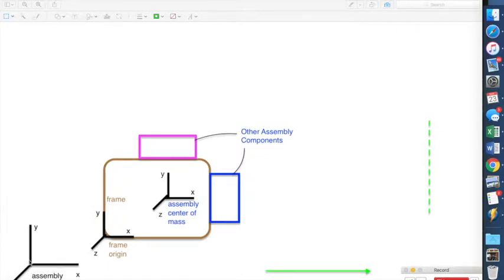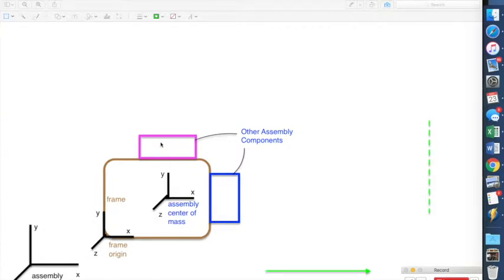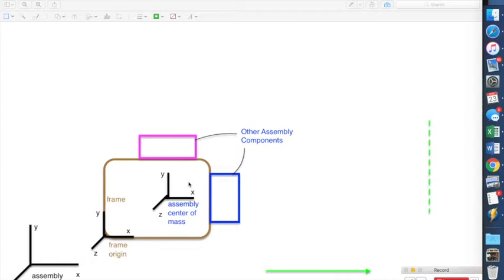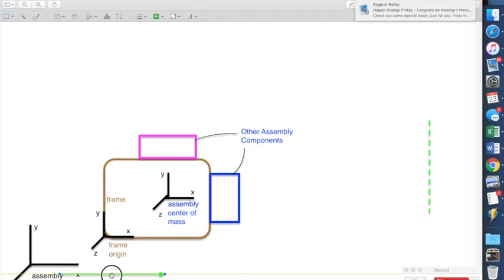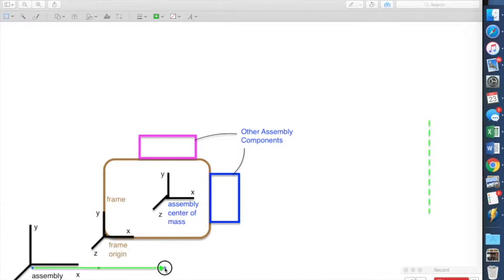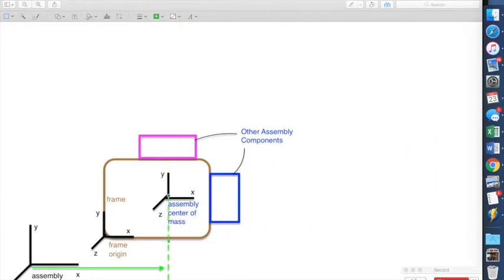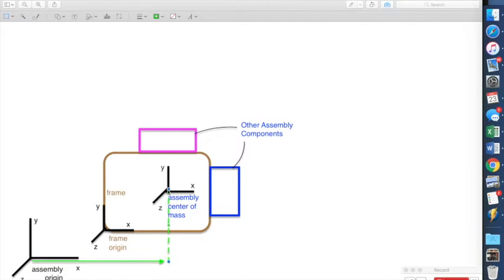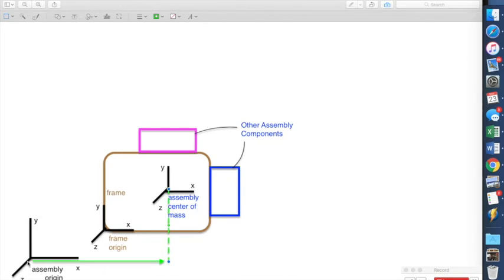ME 172 9 4 Arbor Press Dist Explanation